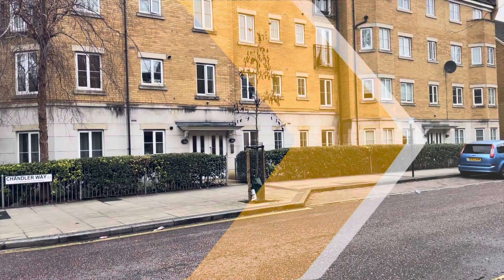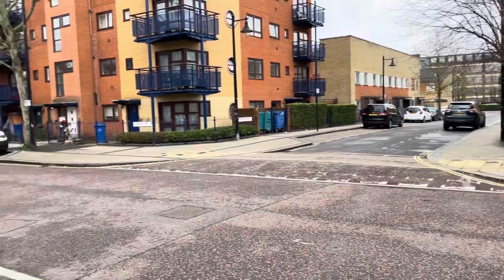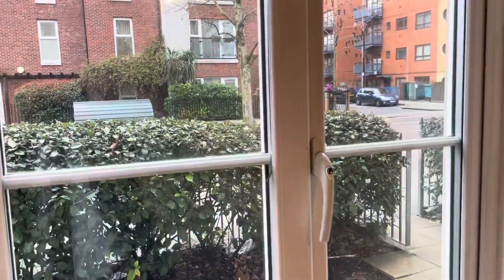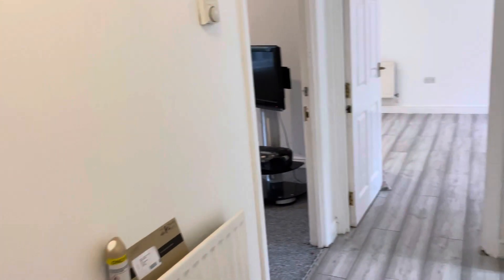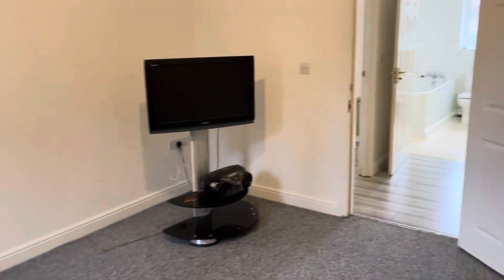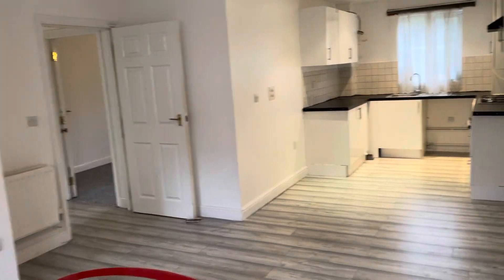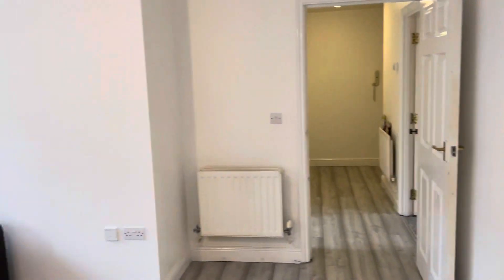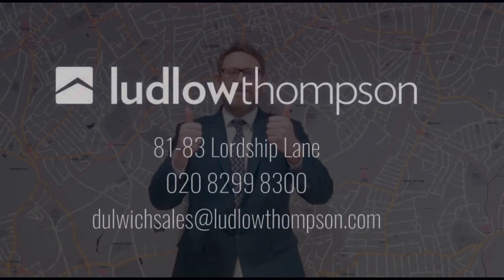Chandler Way 2 bedroom Flat in Peckham